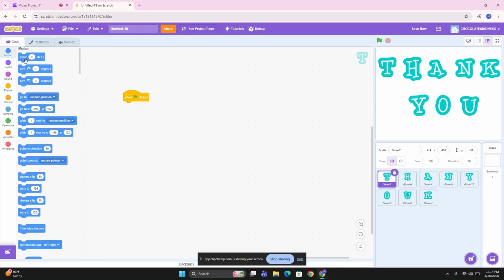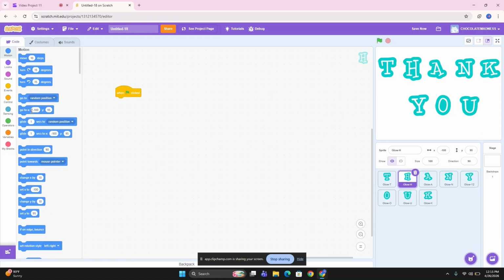How to make rainbow text in scratch.